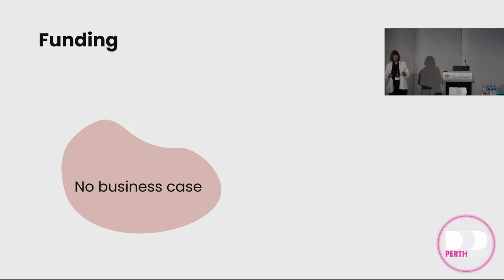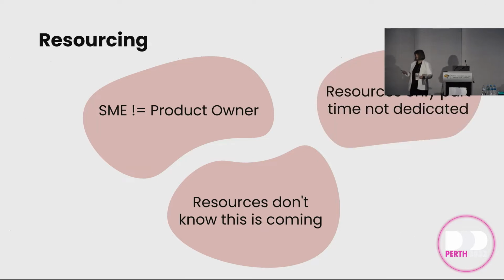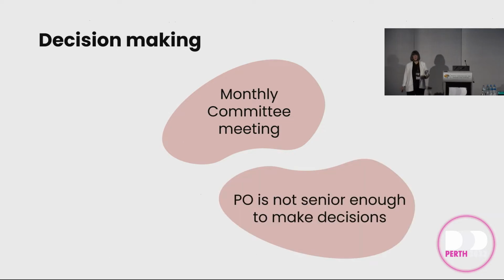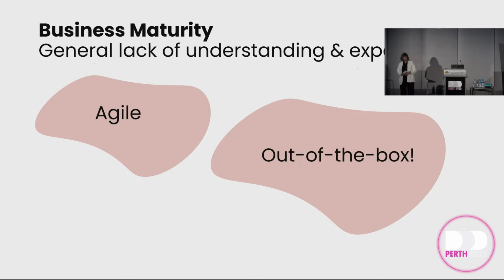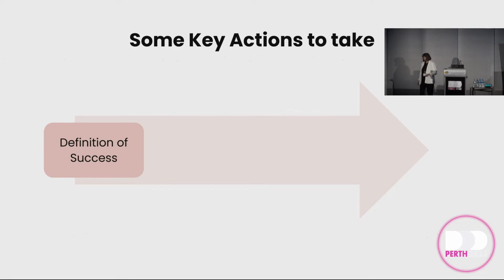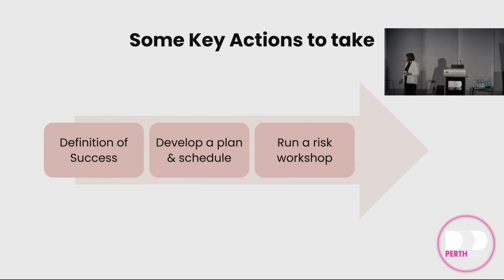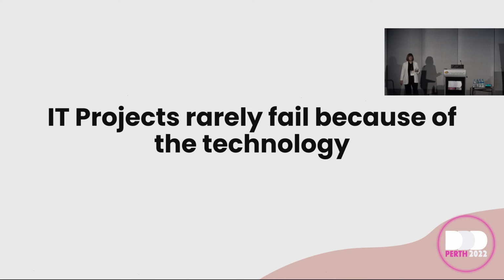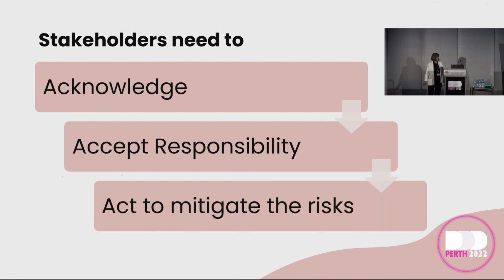Giselle Rowe - Project Insanity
We all know the definition of insanity - doing the same thing over and over and expecting a different result!  So why then do so many organisations with failed IT projects try again in exactly the same way as before?

In this era of expecting IT to drive transformational change, why do the projects themselves not embrace the change?

And what should organisations do to set these projects up for success from the beginning?

This short talk will
-  explore the classic mistakes we see over and over again in IT projects
- highlight the warning signs that the project setup is bordering on insanity;  and
- outline a few simple steps that organisations and project teams can take before they embark on any new project - especially complex transformational projects.

20 mins
Core/Non Technical Skills
Technology has been part of my working career since before PC’s were even invented. I was hooked the first time I was given a computer and I immediately wanted to embrace the new world and to assist others to embrace it as well. This led me away from accounting to the world of IT management consulting which has been my “home” for 30 years.

I have managed teams of in-house developers, vendor development companies, business analysts, UX designers, "agilists", end users, testers as well as small and medium sized company branches. I have been lucky enough to have worked on or managed projects for all kinds of technology - including some that have come and gone and others that are so much a part of our lives it is hard to imagine a life without them.

Be it IT applications or infrastructure, cloud, mobile telephone networks or even Control Systems, my career has given me the opportunity to work with technologies that have had significant impacts on organisations and people.

Though the technology changes, in many ways the problems remain unchanged.  Technology may provide many solutions, but it is there to improve the lives of people therefore it should always be designed to meet the needs of people.